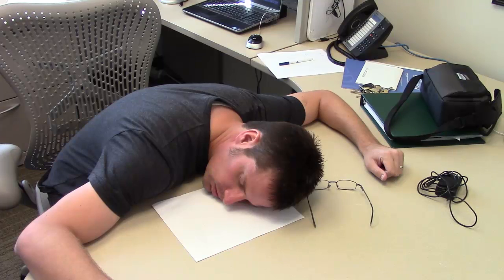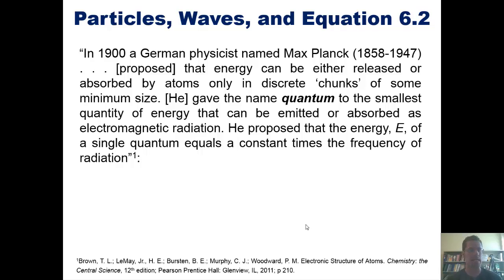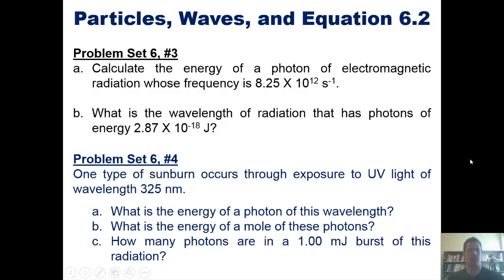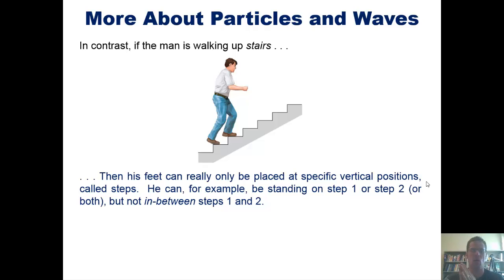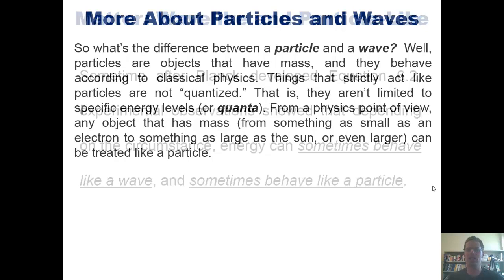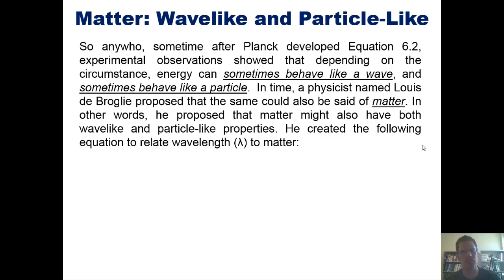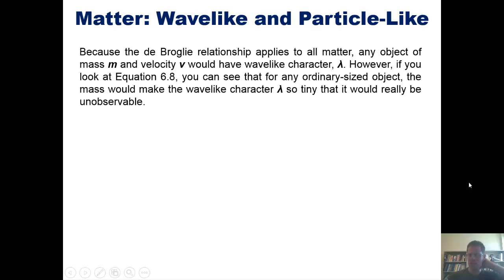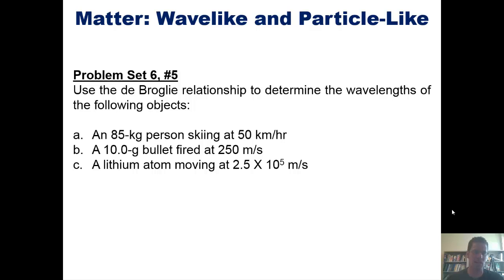Chapter 6 – The Electronic Structure of Atoms: Part 2 of 10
In this video, I’ll teach about particles, waves, Planck’s constant, and the de Broglie relationship.